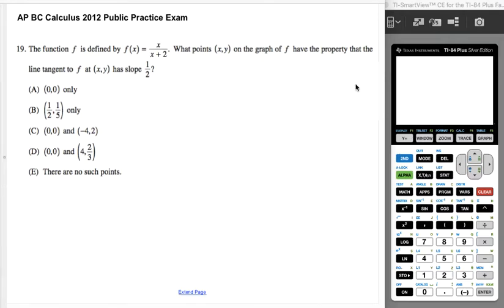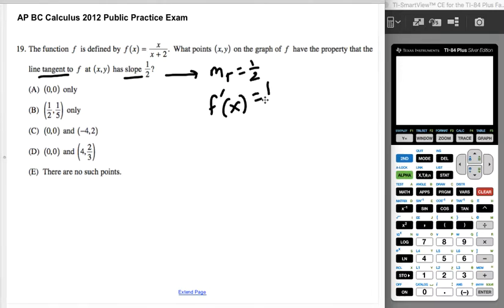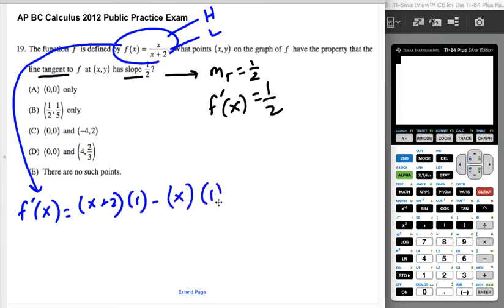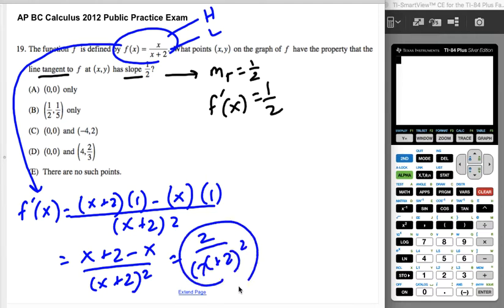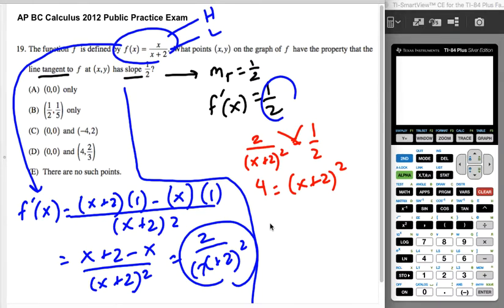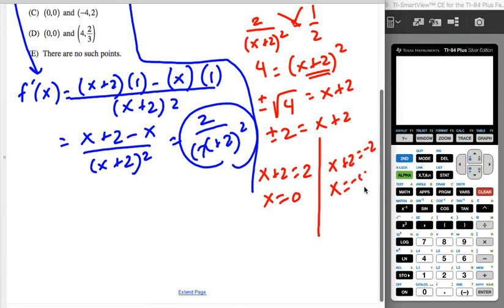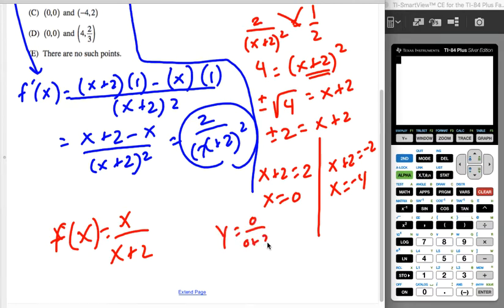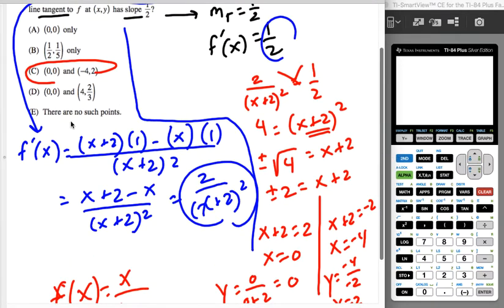AP BC Calculus 2012 Multiple-Choice 19